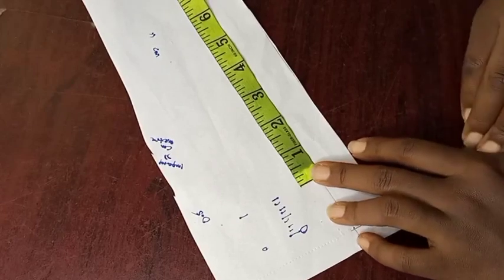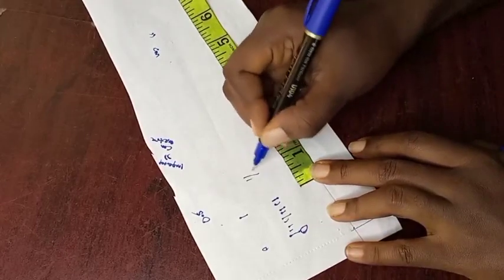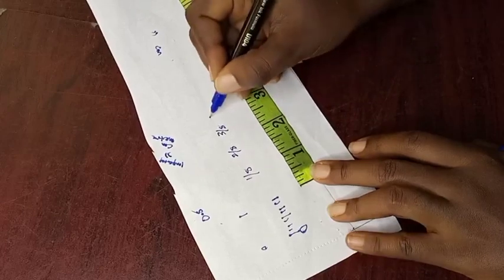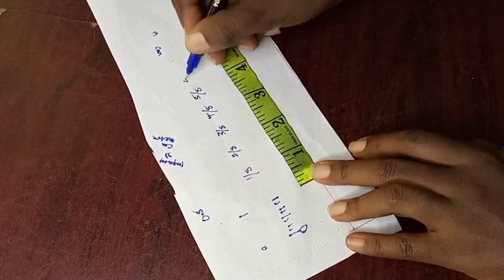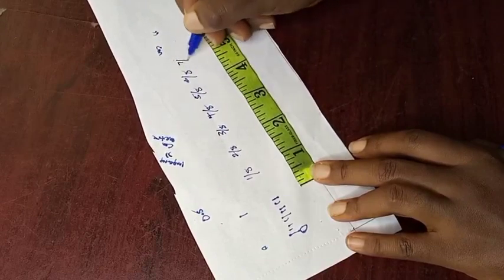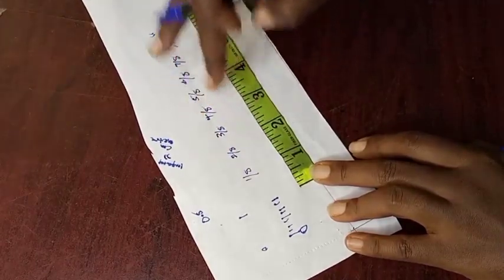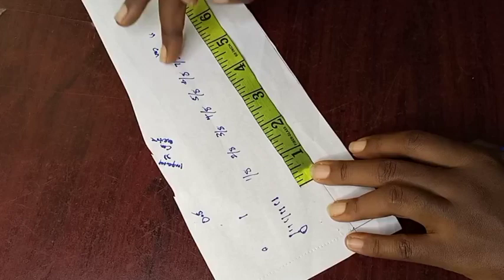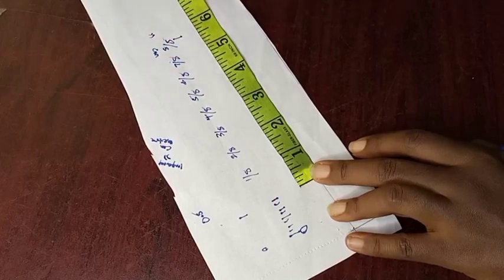How to accurately read the tape measure